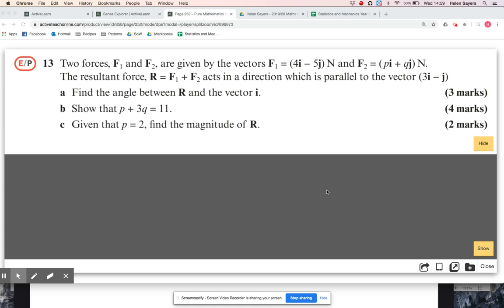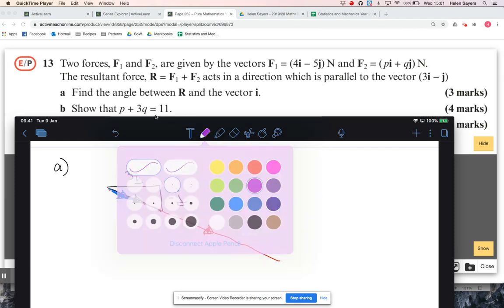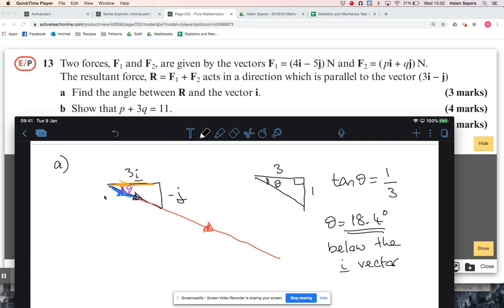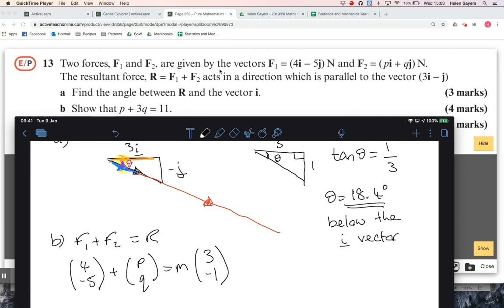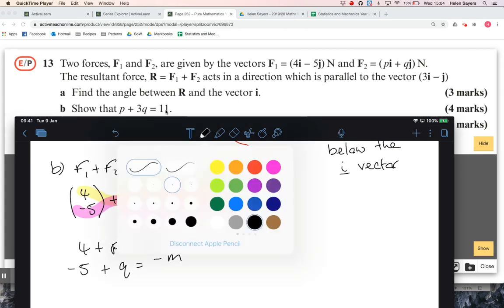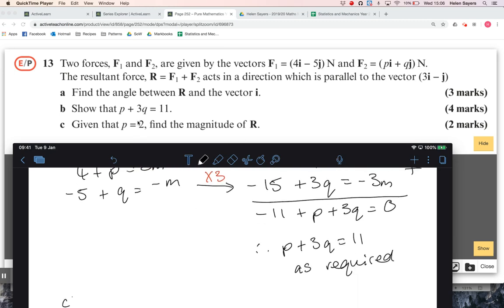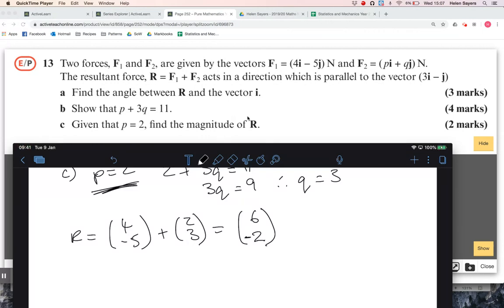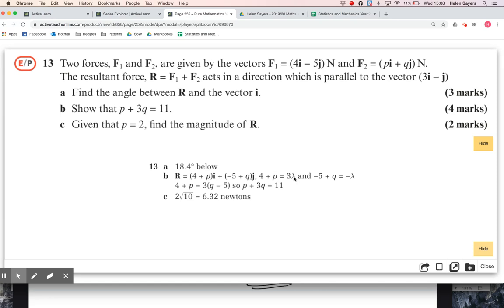Year 1 Core Mixed Ex11 Q13